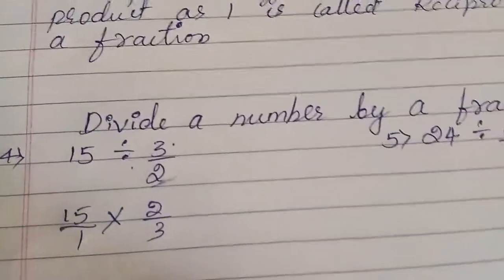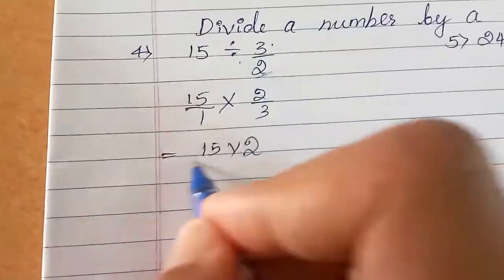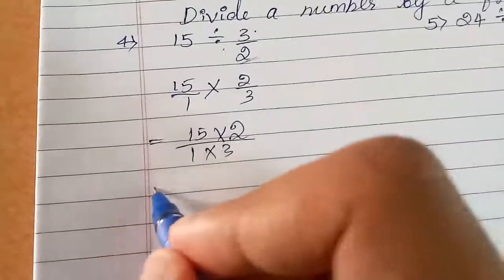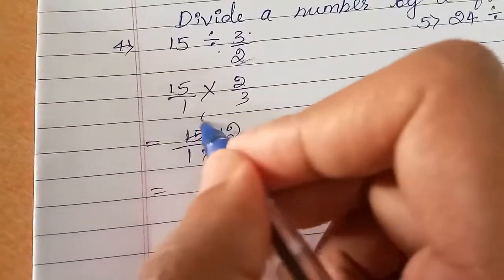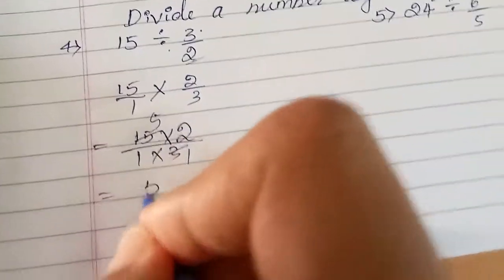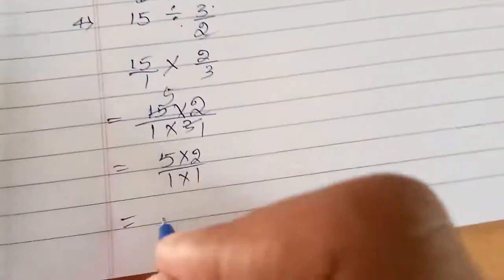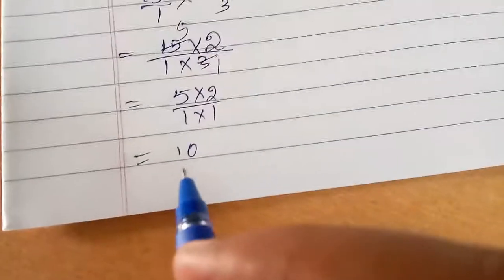Fractions - II ( 10.3 introduction)